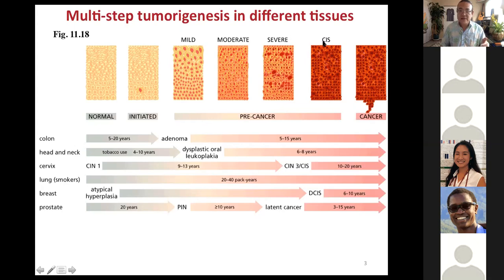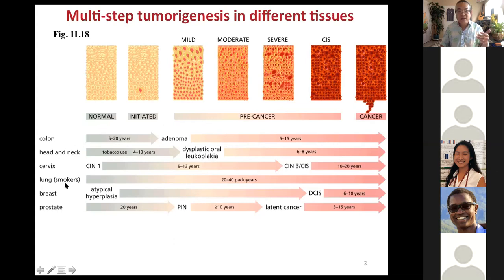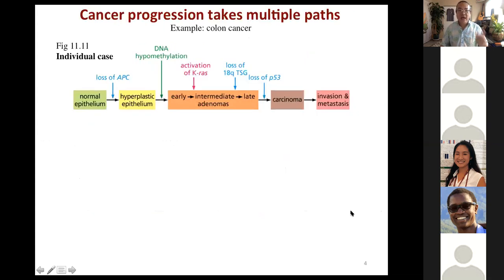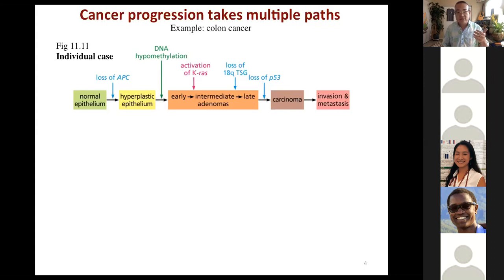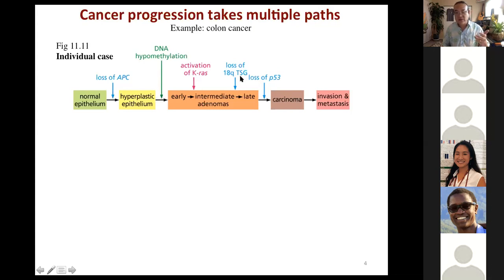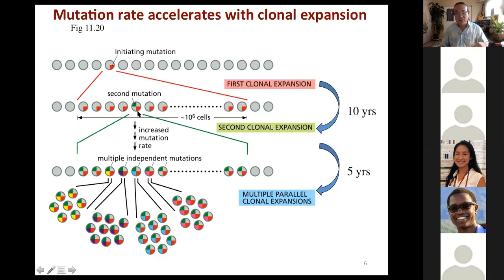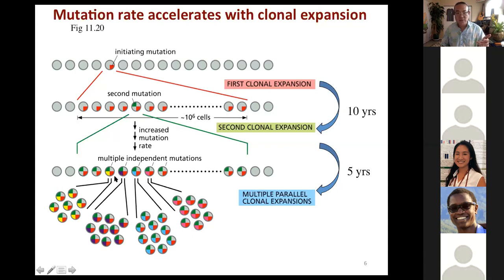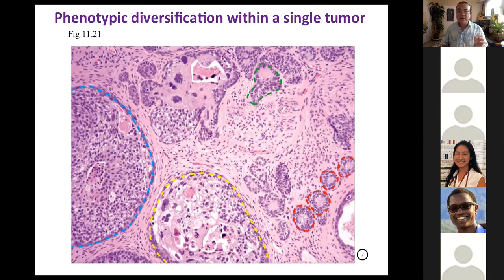MCB472 Lecture 22 Part 1 of 2